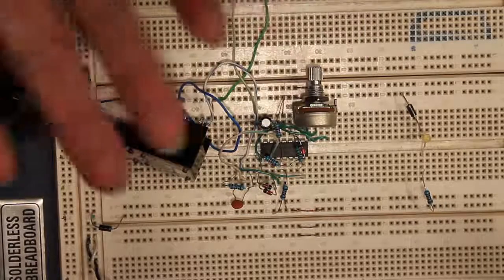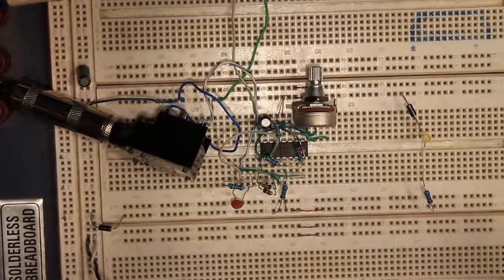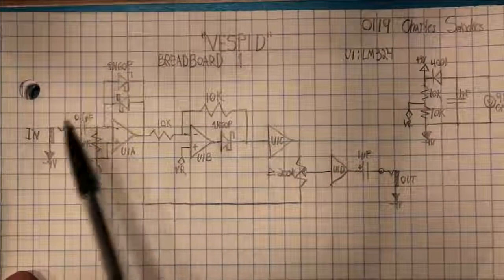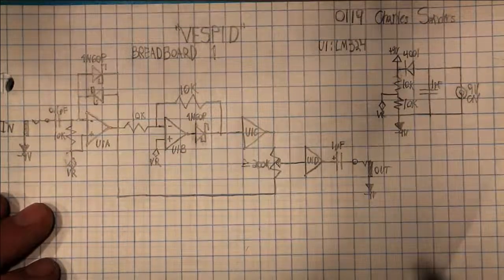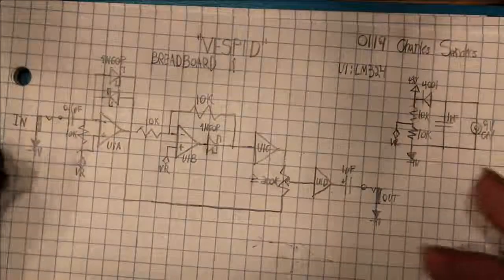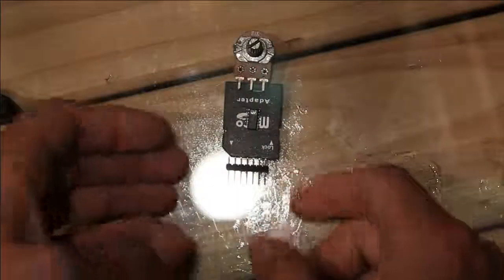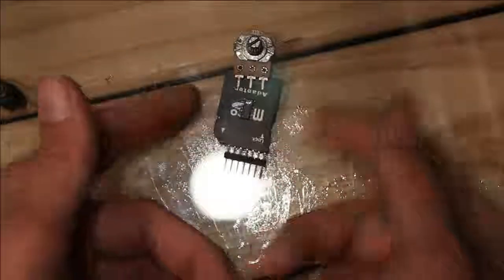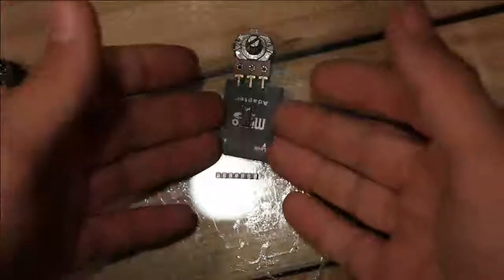10 - Simplified Octaver Pedal WIP (read description!) | The Wednesday Vlog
This video is a tangent of the Mod-Fuzz pedal project, and serves as sort of an update to it all. It is still a work in progress, but I hope you'll find this interesting.
(At the time I made this video, I had trouble thinking in terms of speech, my head was cloudy, so I may have made some mistakes and contradictions in explaining the circuit. Let me know if something doesn't make sense)